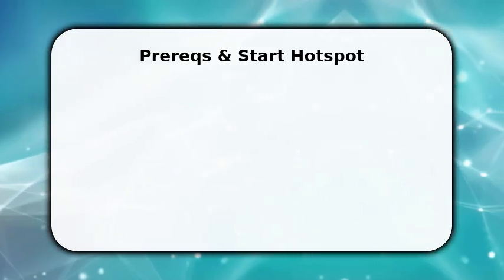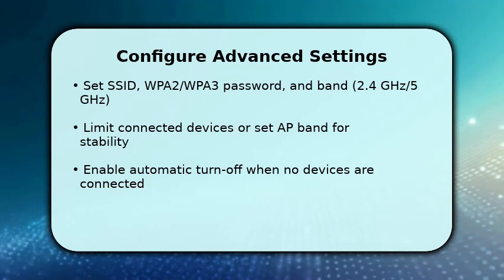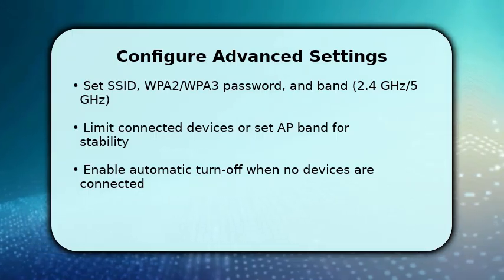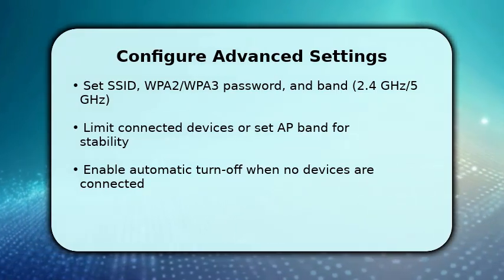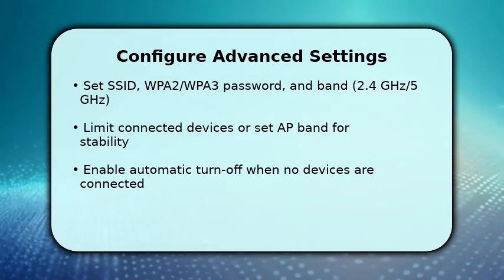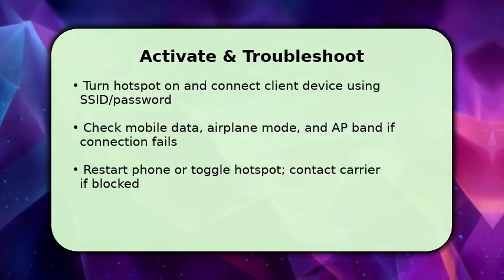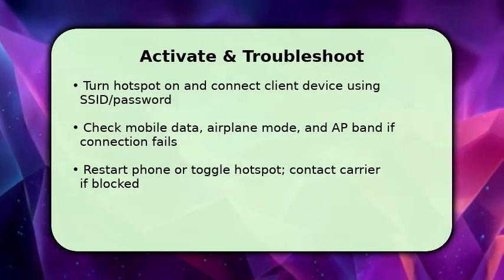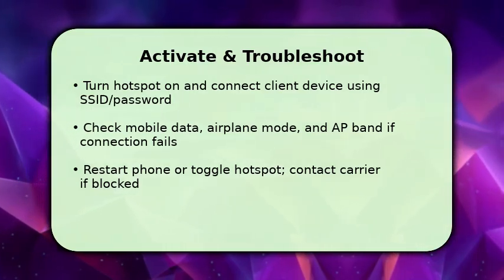How to Make a Mobile Hotspot on Android - Full Guide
Discover the essential steps to set up a mobile hotspot on your Android device with our comprehensive guide. Learn how to share internet access, configure settings for optimal performance, and troubleshoot common issues.

Android, Mobile Hotspot Guide, Share Internet Access, Configure Mobile Hotspot Settings, Troubleshooting Android Connectivity Issues, Enable Wi-Fi Tethering on Android, How to Use a Personal Hotspot, Connect Other Devices via Your Phone' extraneous devices connection guide